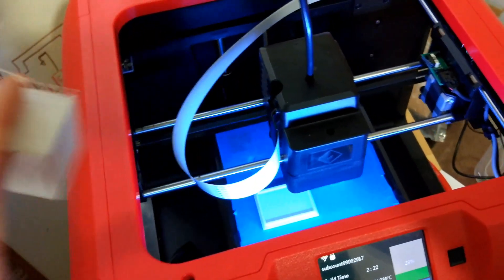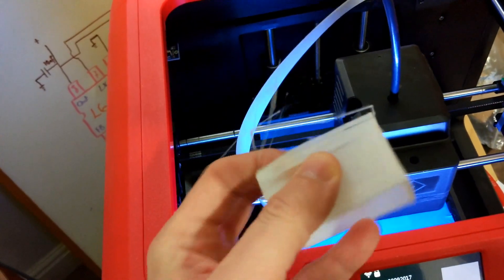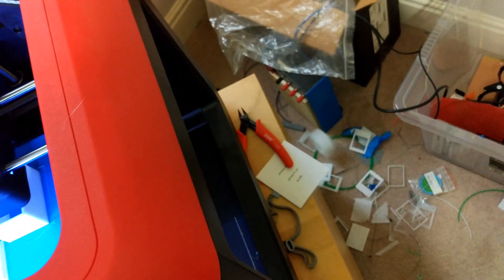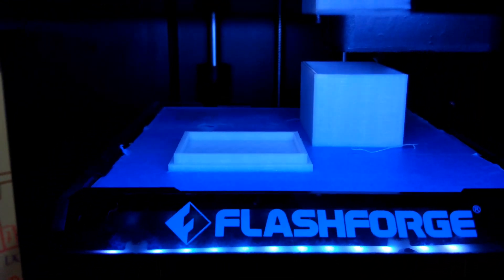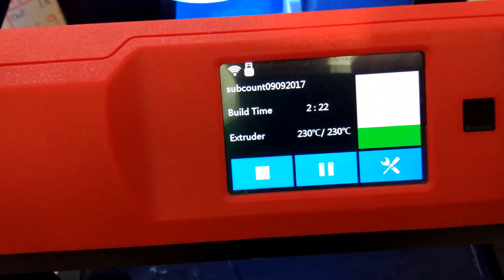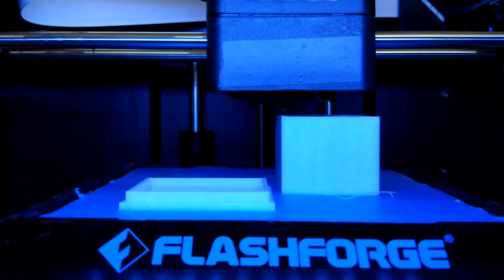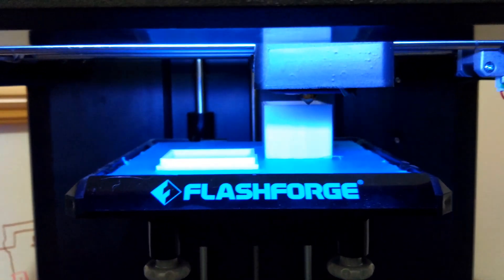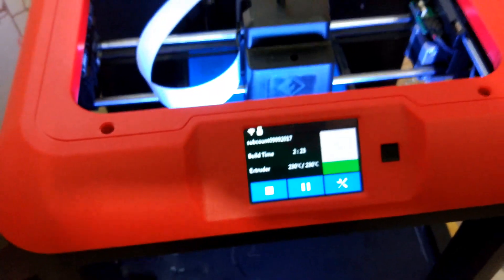Mini Update: Printing the case for the E-Paper social counter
If anyone is wondering why my temperature is set to 230 (kinda high) I was having some trouble with extrusion. I am using some difficult filament that keeps making my extruder stepper skip but higher temps have made it easier without splurging too much.

Off to the pub now so hopefully I don't come back to a huge mess.